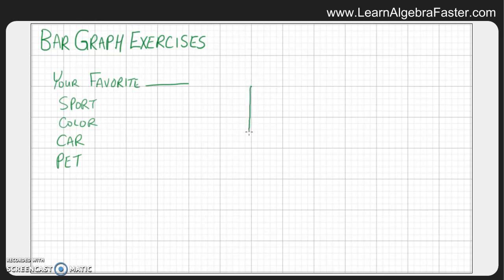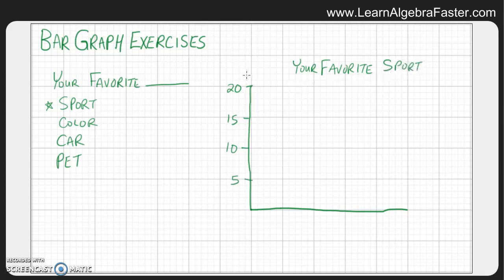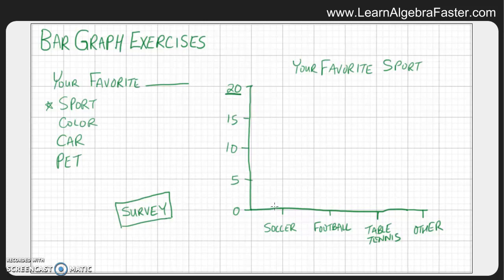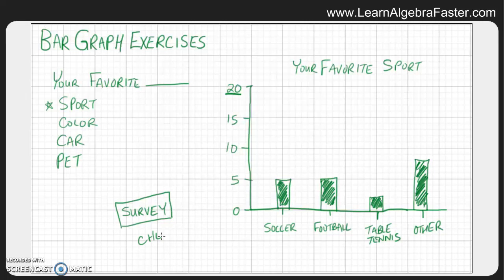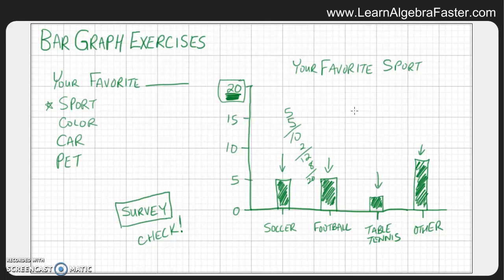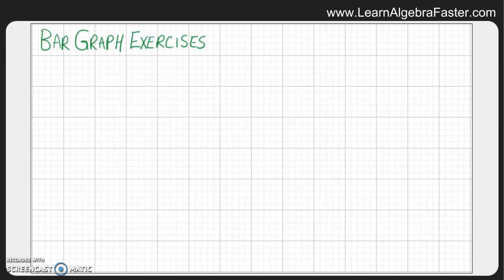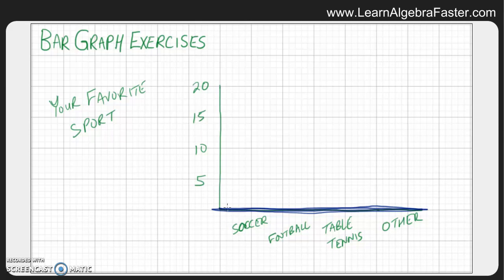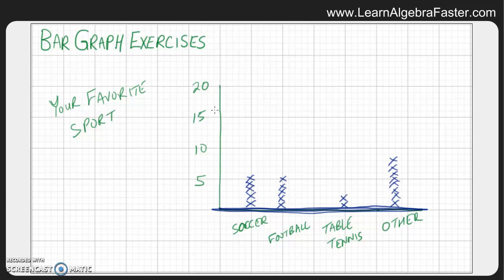Bar Graph Exercises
Use Bar Graph exercises to learn about creating bar graphs in an interactive way. When you are in a group, you have everything you need to create interactive bar graphs. This video shows you how to use the people in your class or study group create human bar graphs just by asking simple questions. These exercises will make bar graphs interactive and fun to learn.